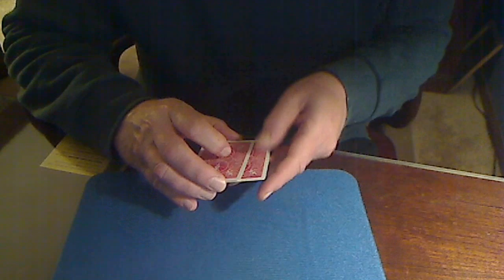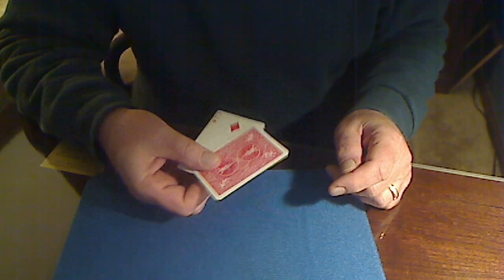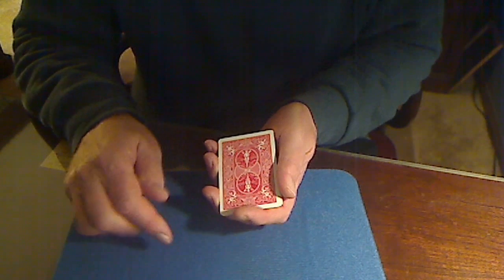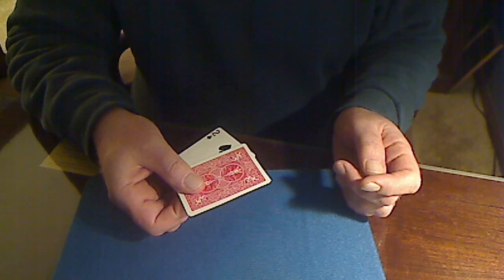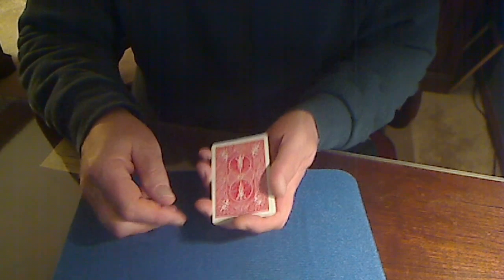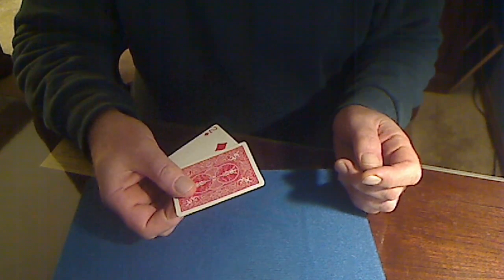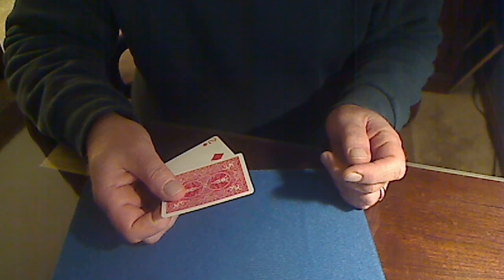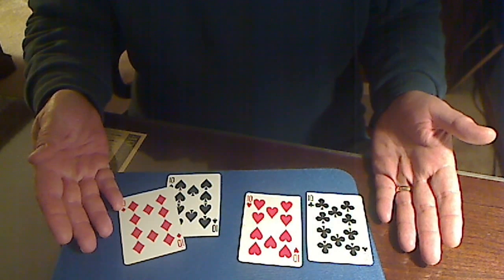A 2 card trick